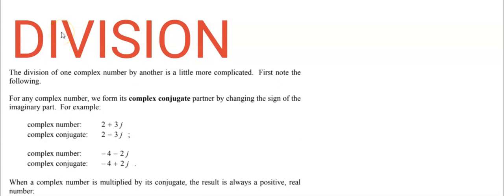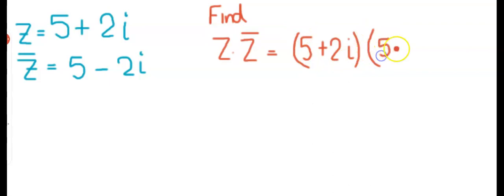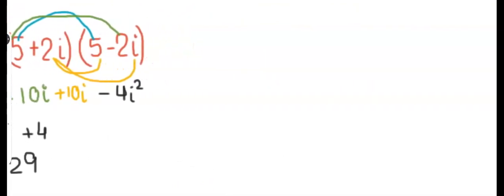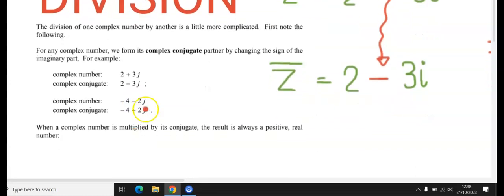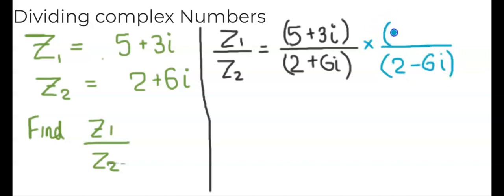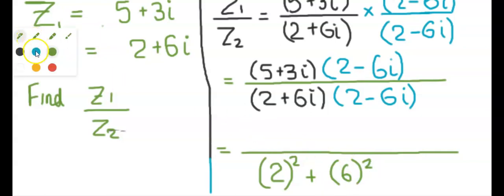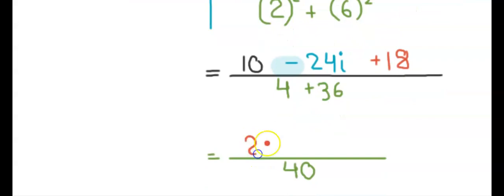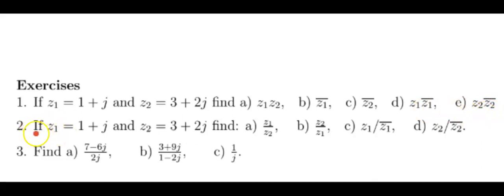L2 Complex Numbers 3